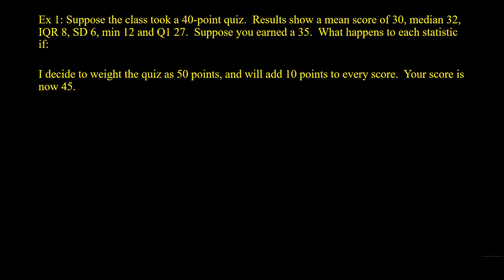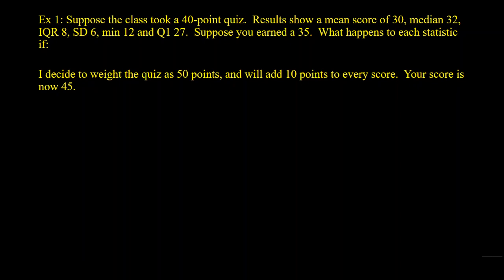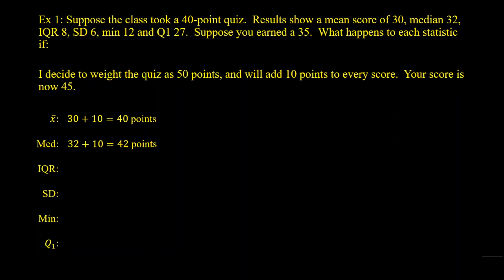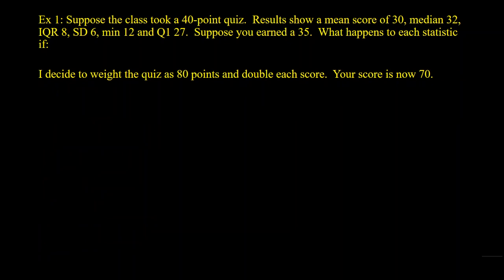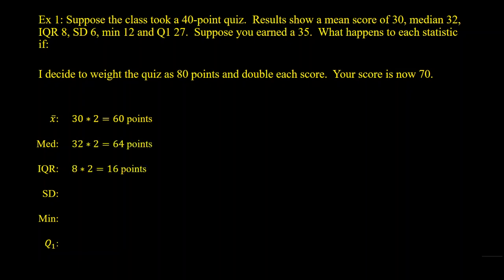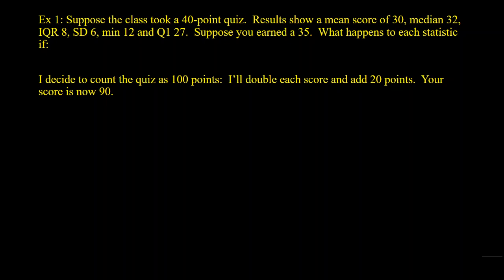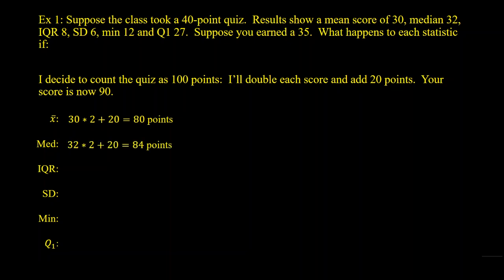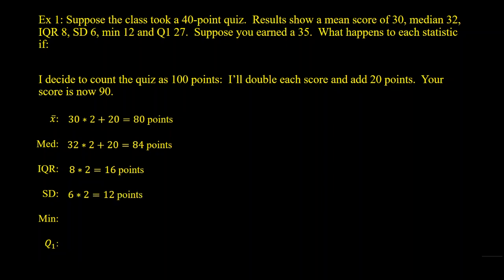Example 1: Shifting Data